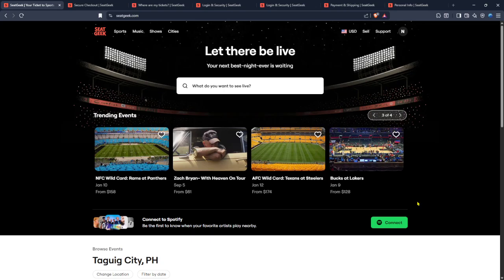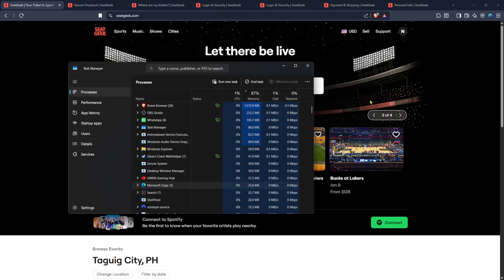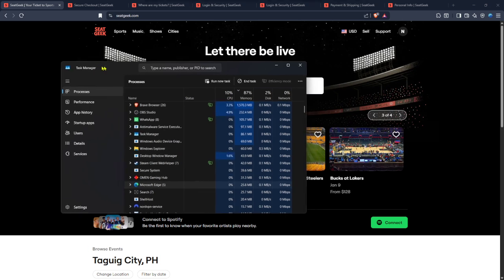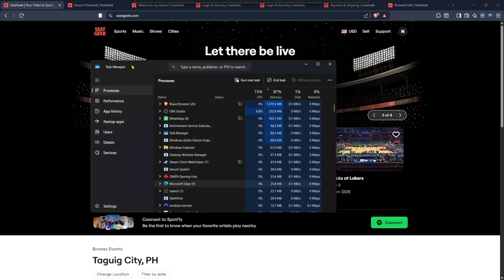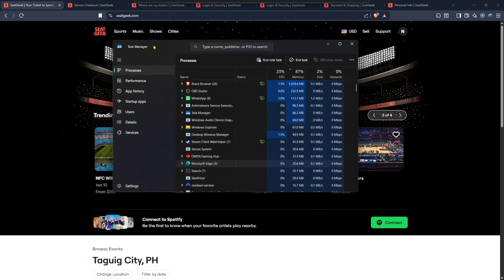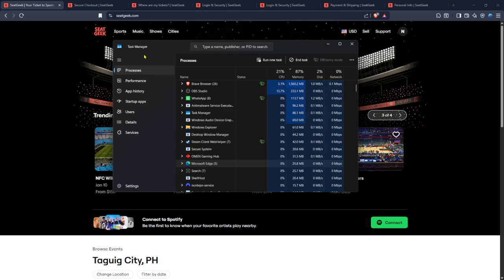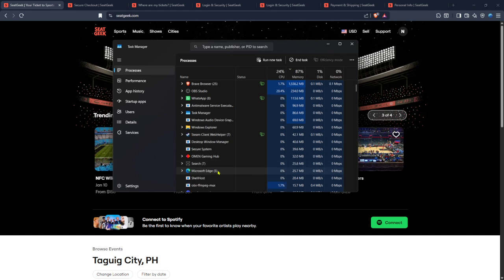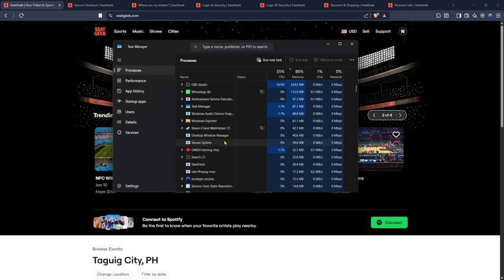How to Stop Microsoft Edge From Running in the Background (2026 Guide)